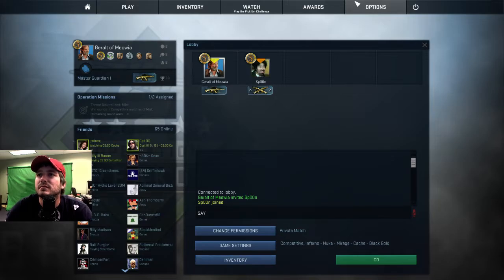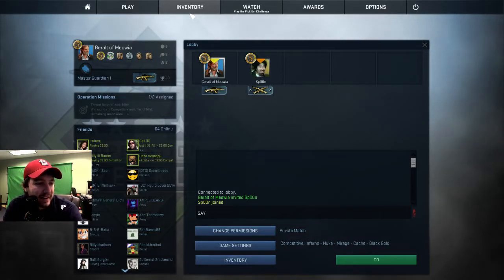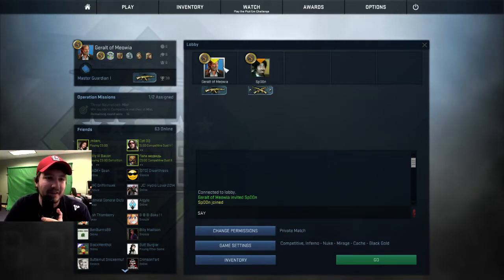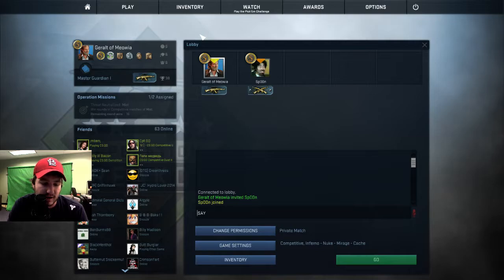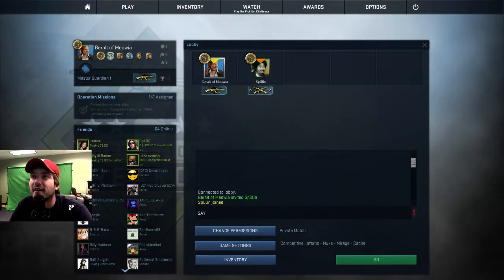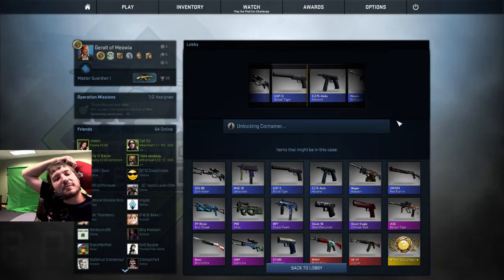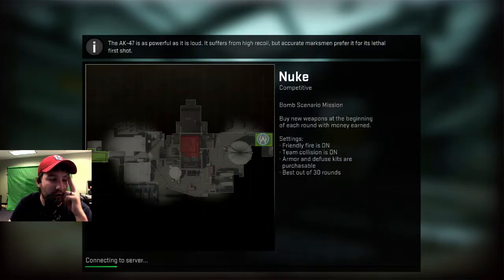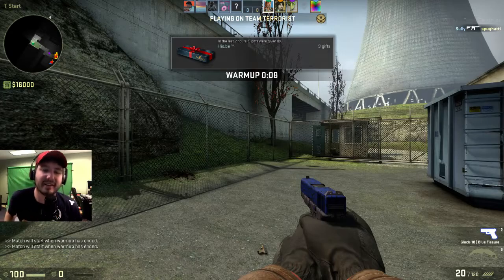kootra and spoon csgo 1 2